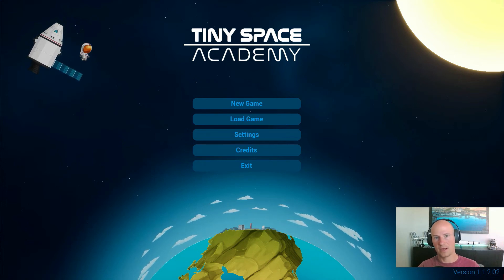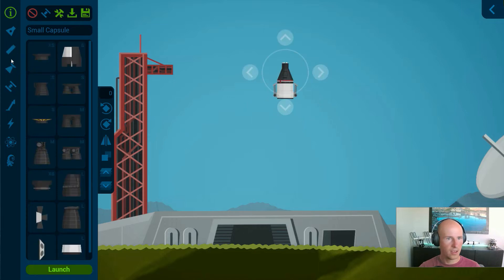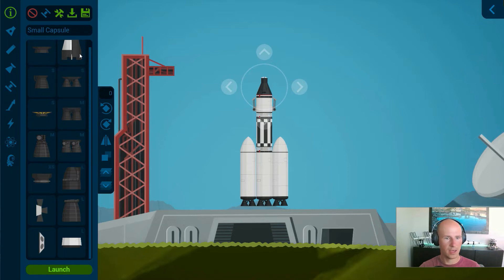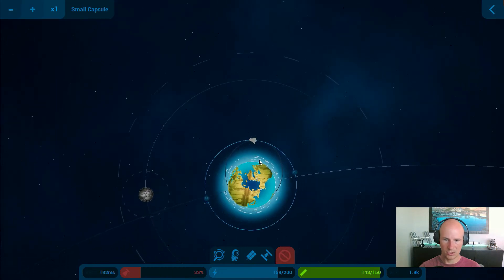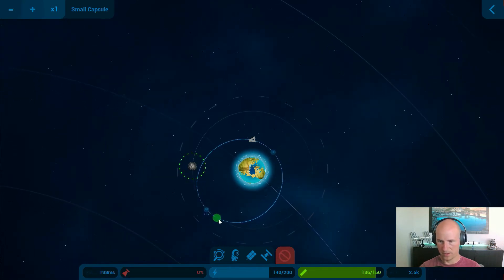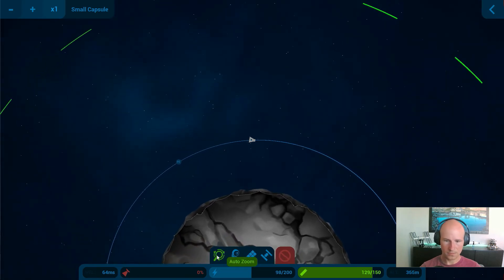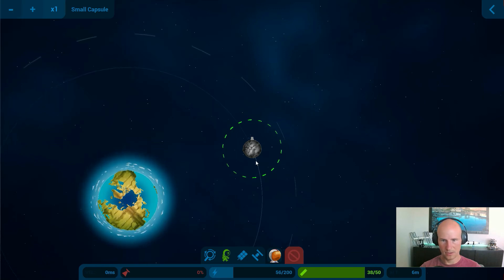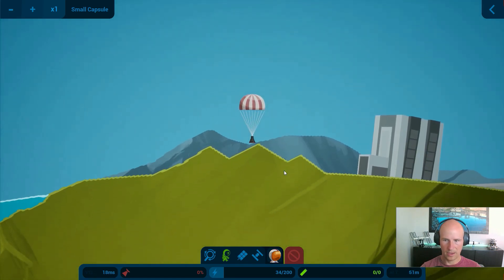Moon Rendezvous - Tiny Space Academy Tutorial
Hello space nerds,
This is a quick tutorial on how to get to and land on the Moon.